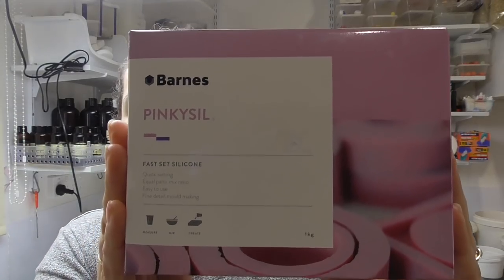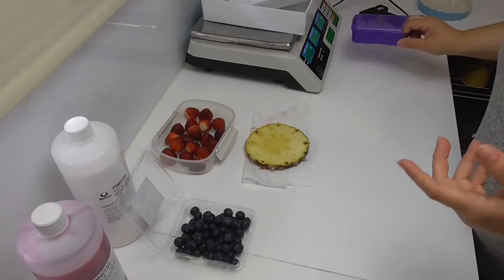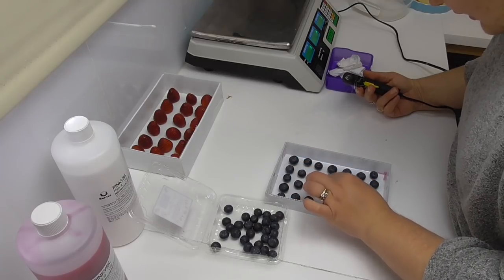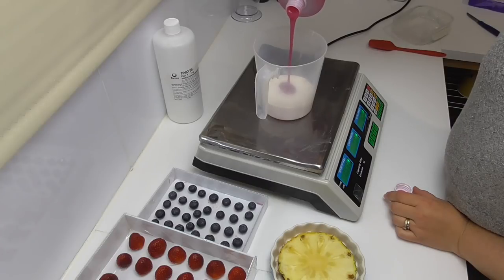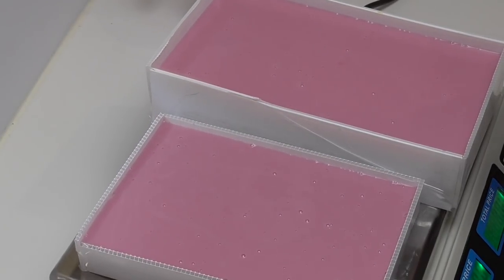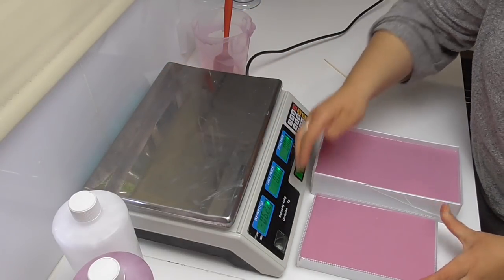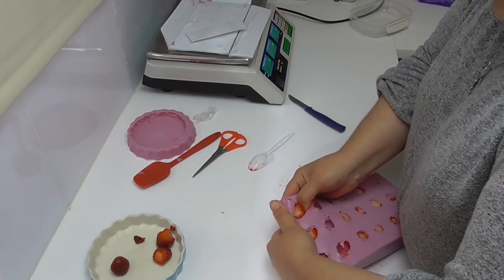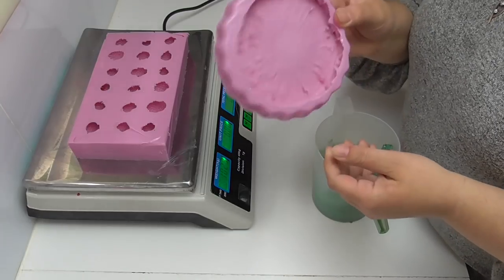Making silicone soap moulds with Pinkysil - Bonus weekly video | Soy and Shea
Since showing my Honey Bee and Fresh Raspberry Soaps, I have had lots of questions about the silicone moulds I made using Pinkysil.  In this video, I am going to take you along as I make more moulds.